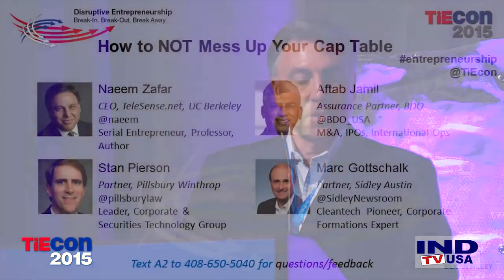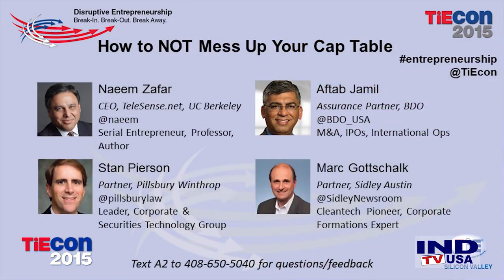How to Not Mess Up Your Cap Table - TiEcon 2015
Entrepreneurship
May 16th 2015, 10:45
Steve Eskenazi, Angel Investor
Naeem Zafar, CEO, TeleSense.net, UC Berkley, Serial Entrepreneur, Professor, Author
Stan Pierson, Partner, Pillsbury Winthrop, Leader, Corporate & Securities Technology Group
Aftab Jamil, Assurance Partner, BDO, M&A, IPOs, International Ops
Marc Gottschalk, Partner, Sidley Austin, Cleantech Pioneer, Corporate Formations Expert